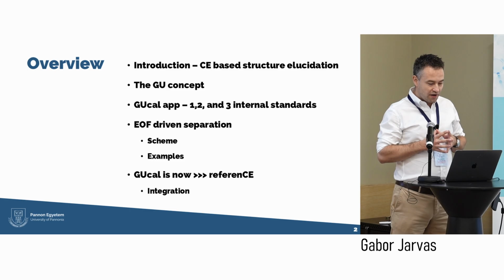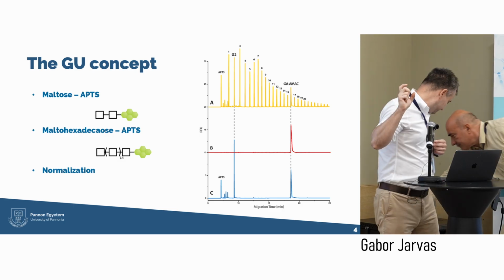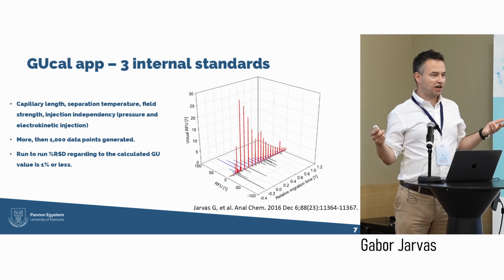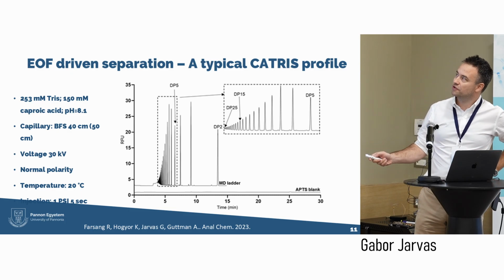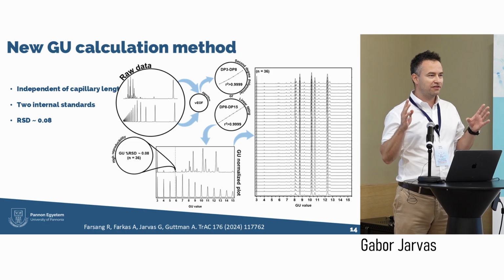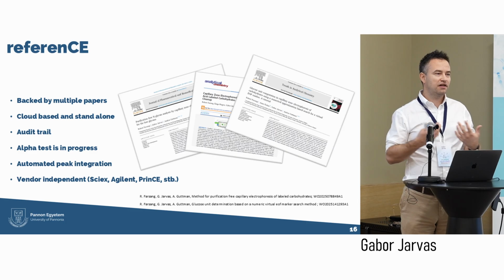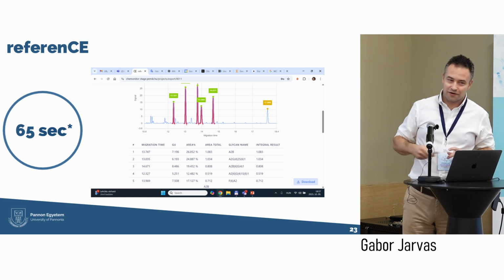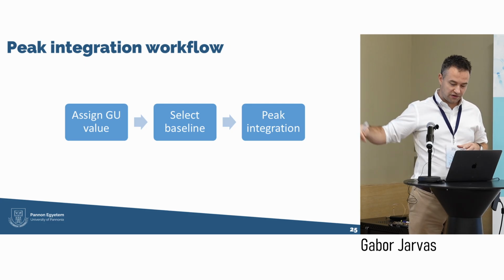Gabor Jarvas – referenceCE: automated capillary electrophoresis-based glycan analysis